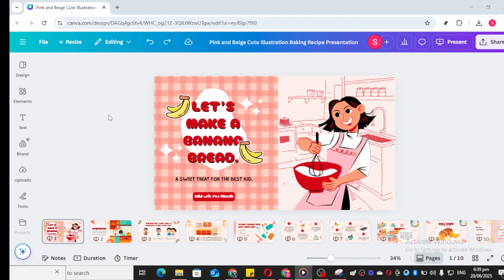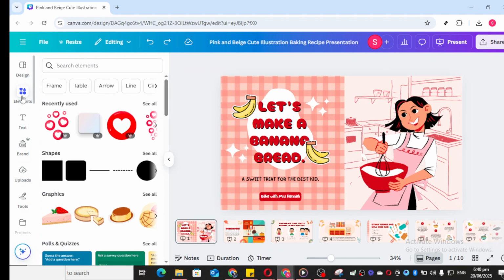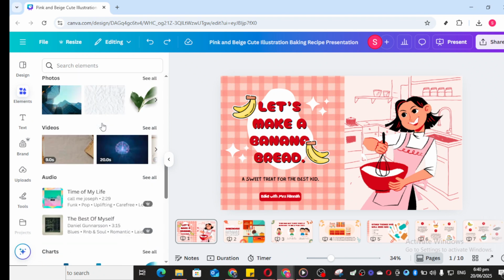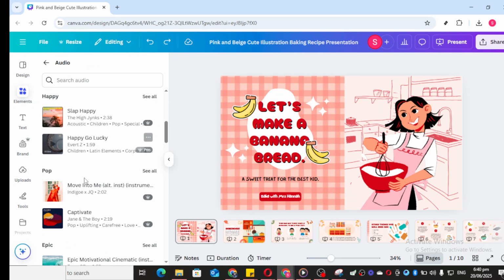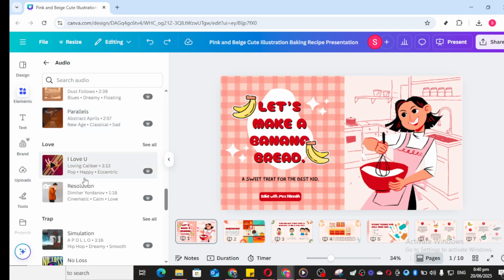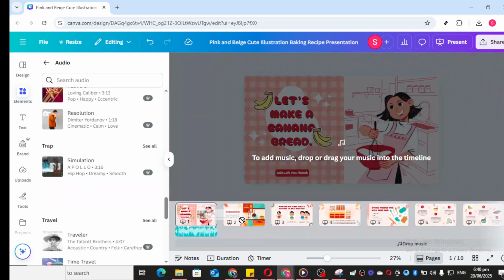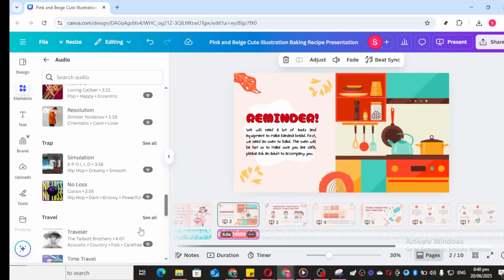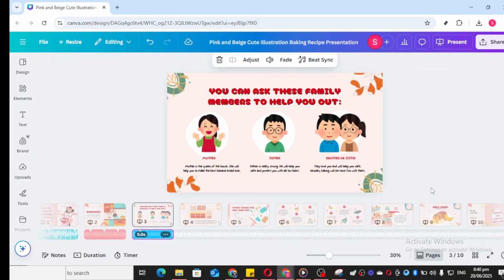How To Add Audio Per Slide In Canva 2025(full guide)